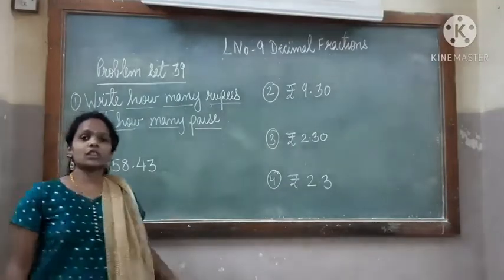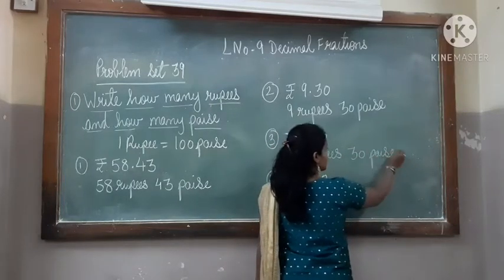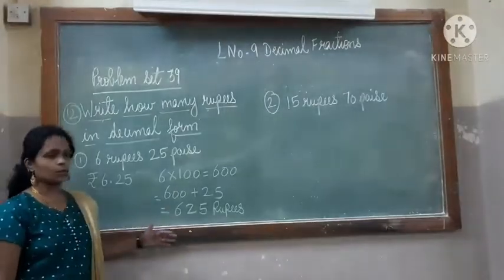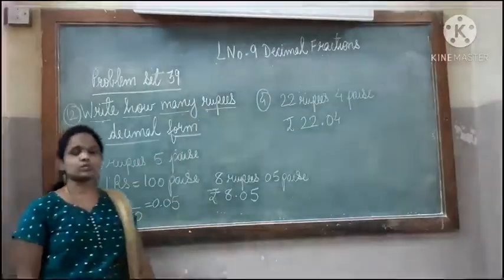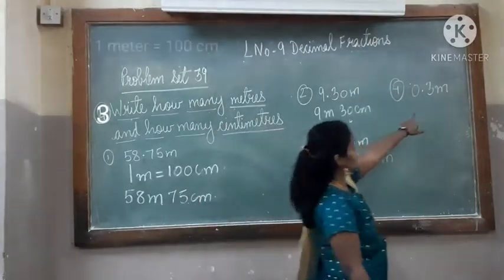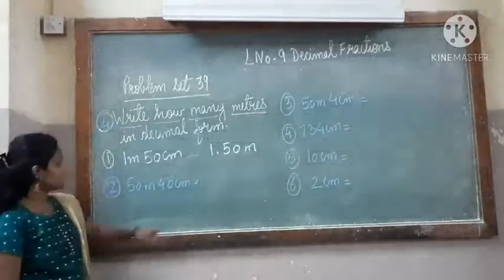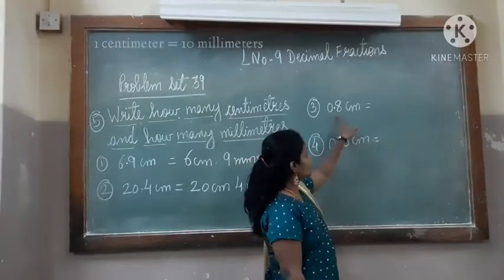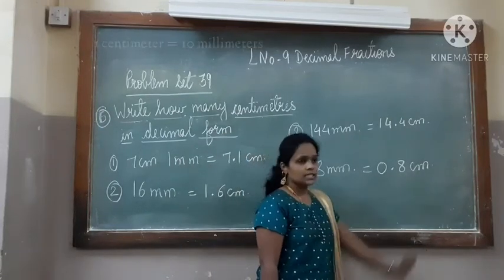Lesson no 9 Decimal Fractions Std V Sub Mathematic Part 3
BK Problem Set 39